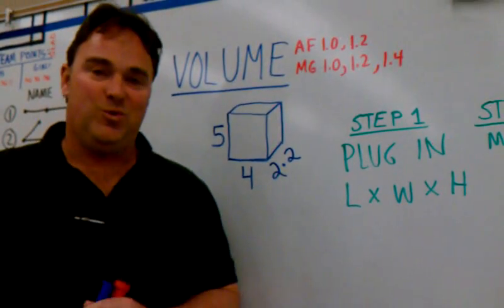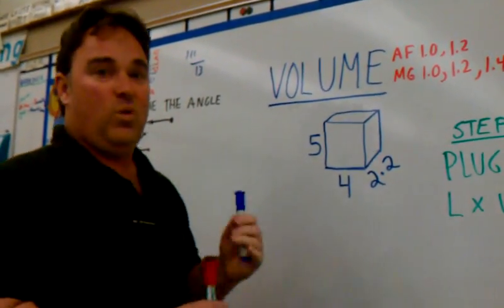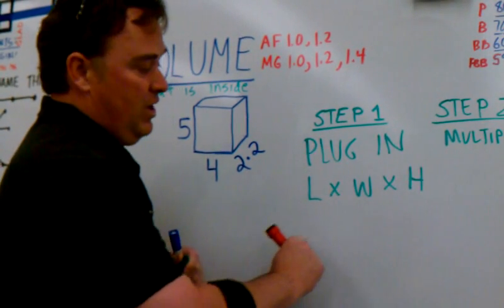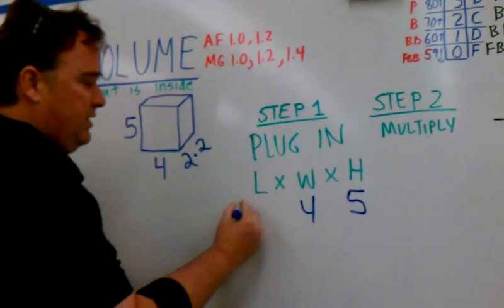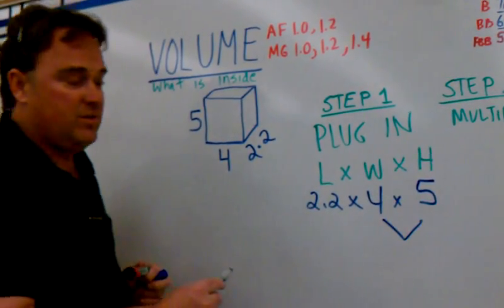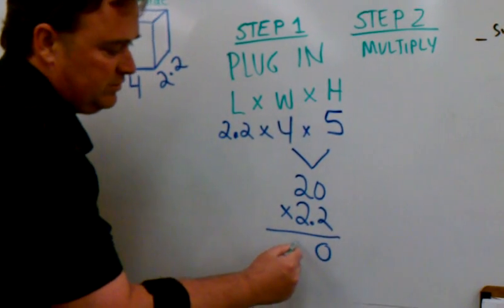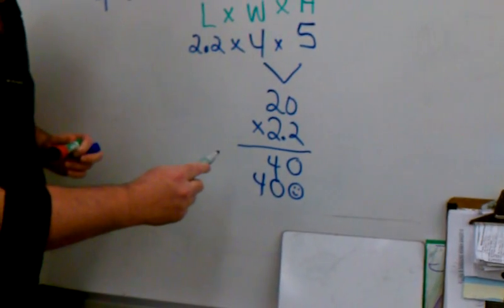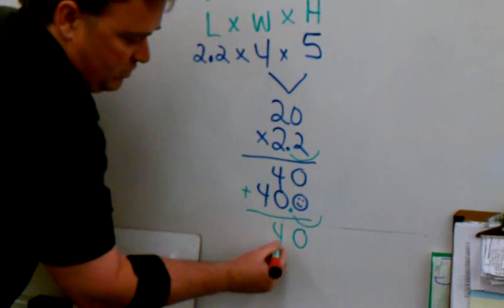Volume, Mr. Cooley's Class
Volume, 5th grade math.